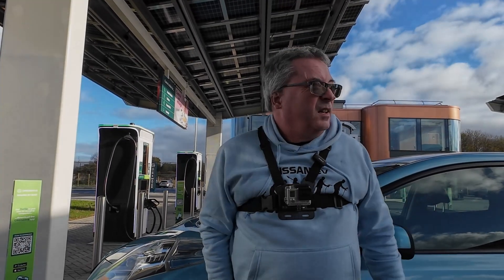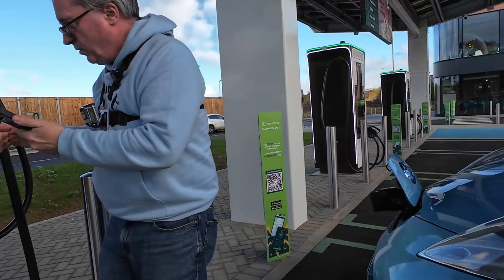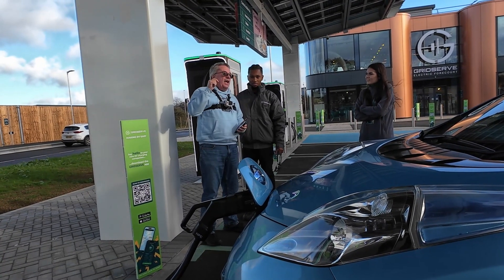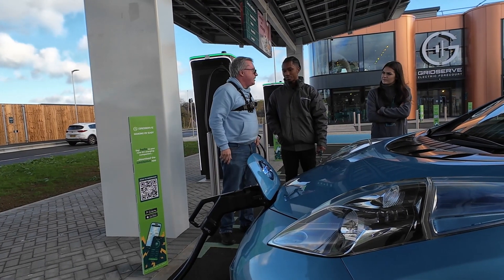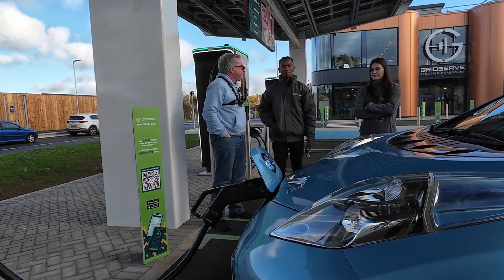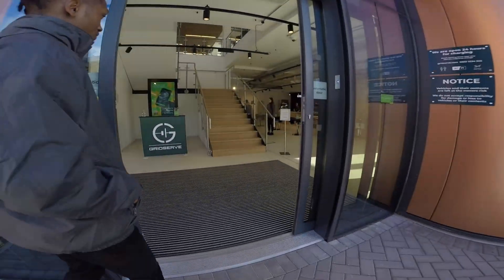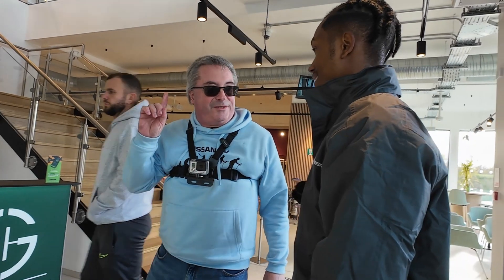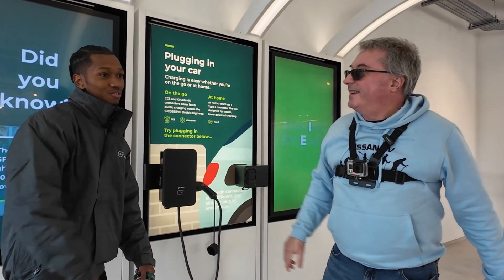CCS2 CHAdeMO Adaptor Gridserve Stevenage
We try our CCS2 CHAdeMO adaptor at the new Gridserve site at Stevenage, though it's really Knebworth. The adaptor works fine and Gridserve Gurus Garbriel and Charlie show us around the site.